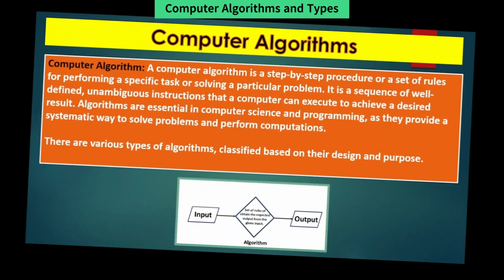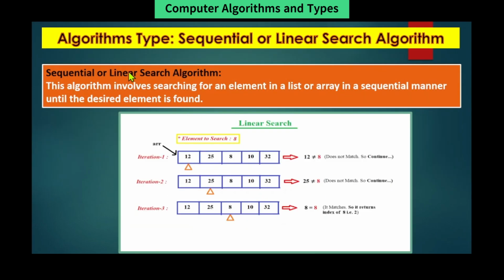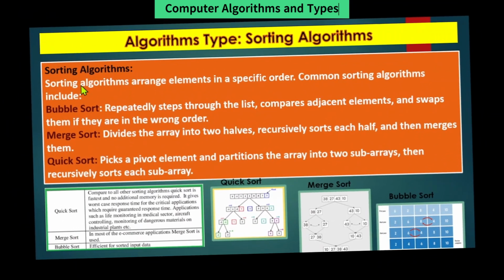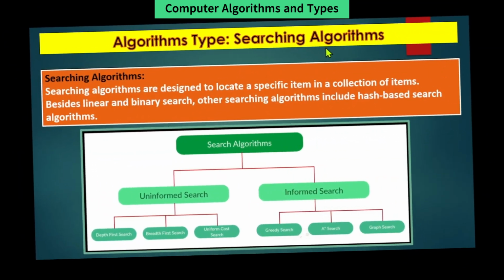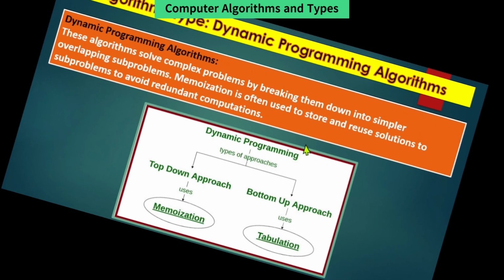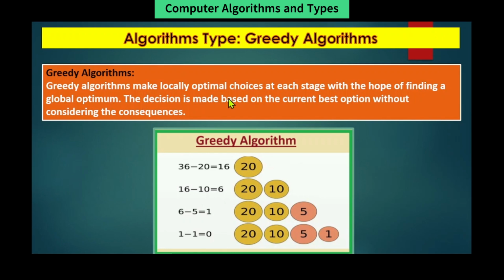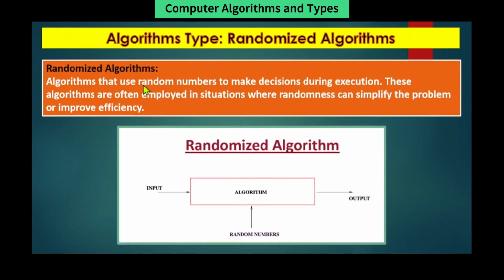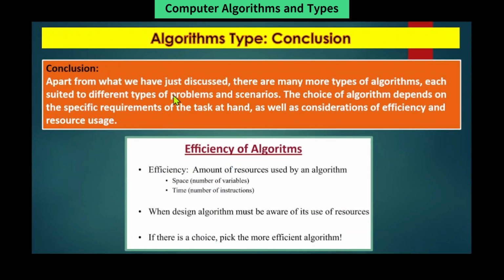Types of Algorithms in Computing